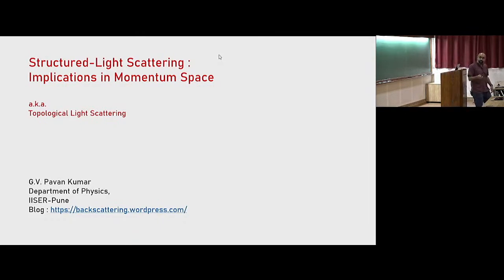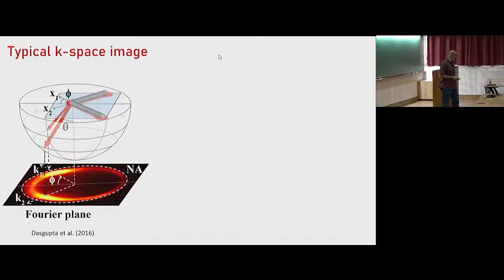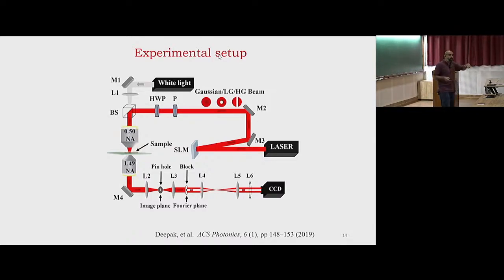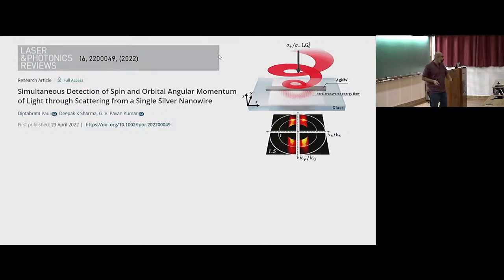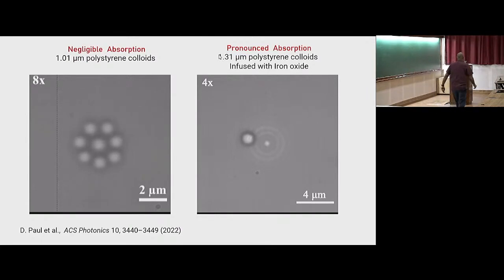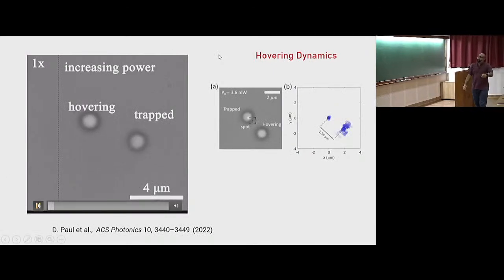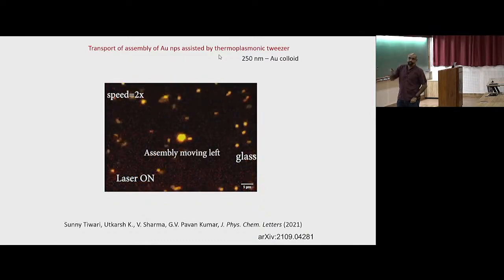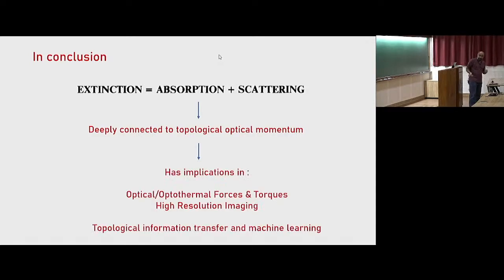Structured-Light Scattering : Implication in Momentum Space by G. V. Pavan Kumar